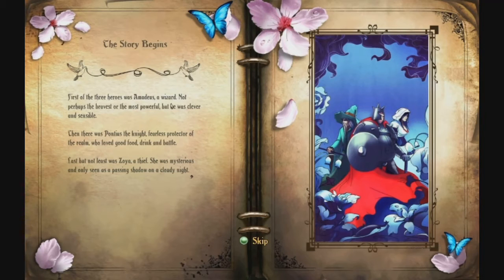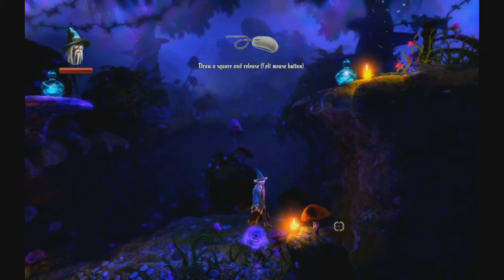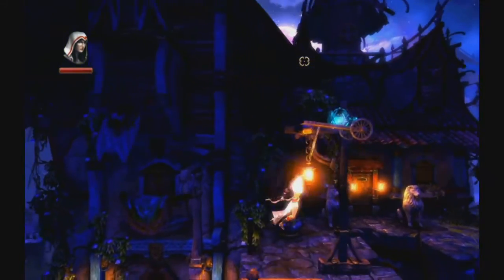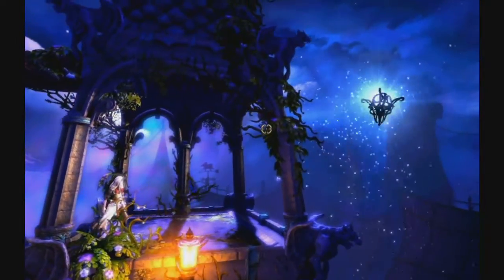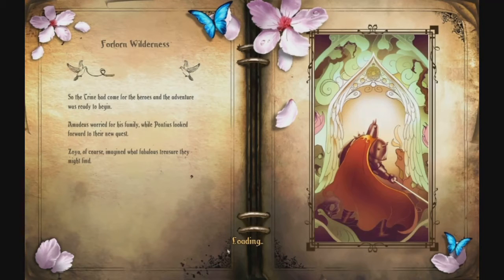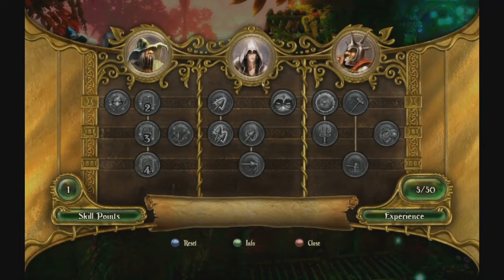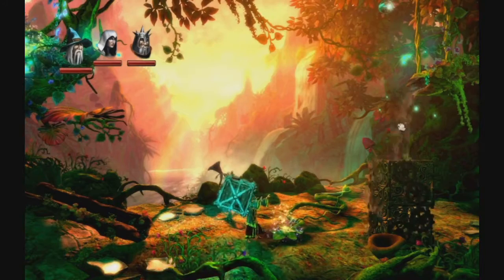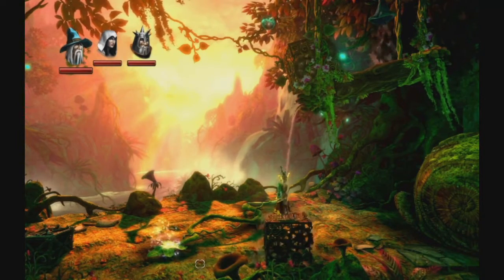Let's Play Trine 2 - One Shot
Let's Play 'One Shot' gameplay and commentary for Trine 2.